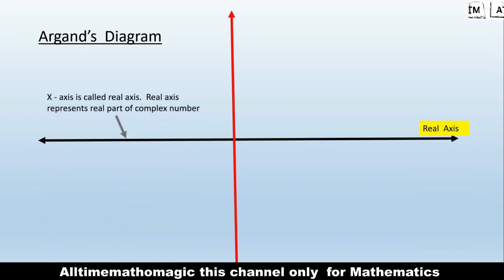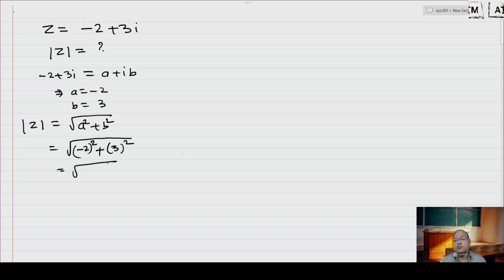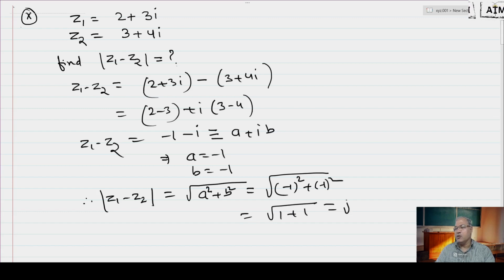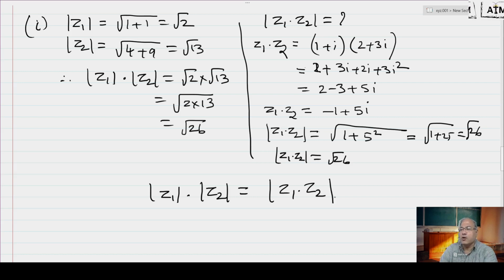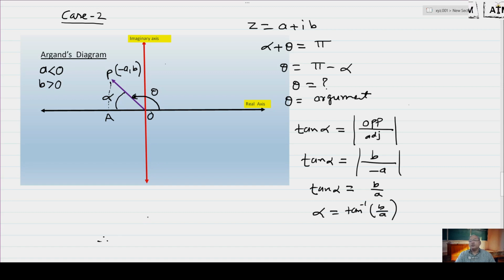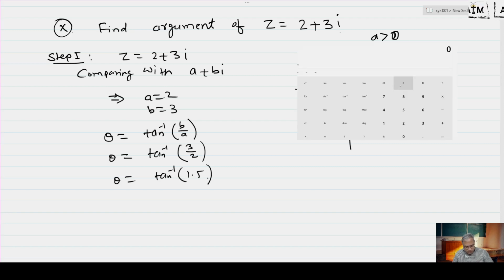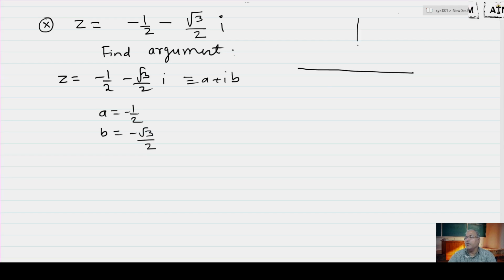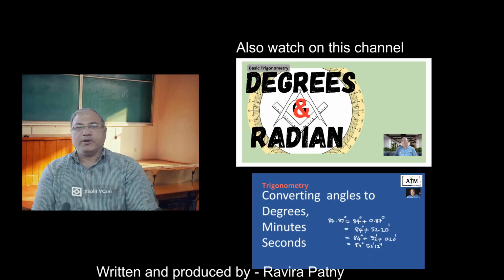modulus and argument of complex number episode 5 | solved Problems complex numbers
modulus  and argument of  complex number
solved  Problems complex numbers.
what is modulus of complex number
How to find argument of complex numbers
find modulus  and argument of a complex number
How to add and find argument of complex numbers
argument of Z
modulus of Z
argument and modulus of complex number in different quadrants.